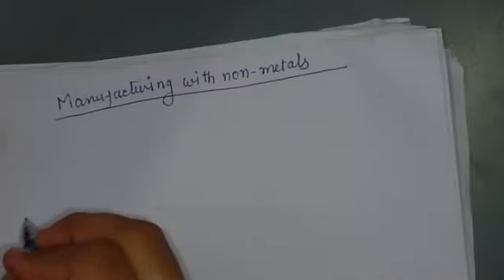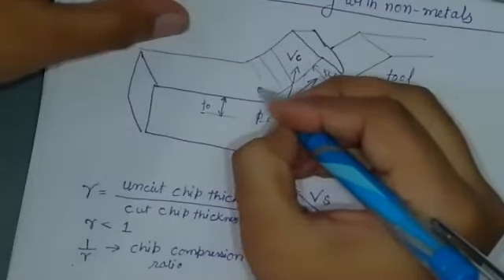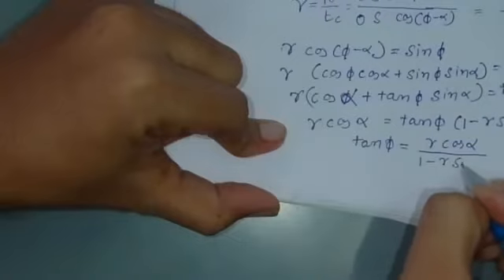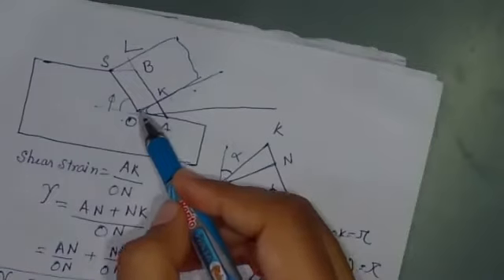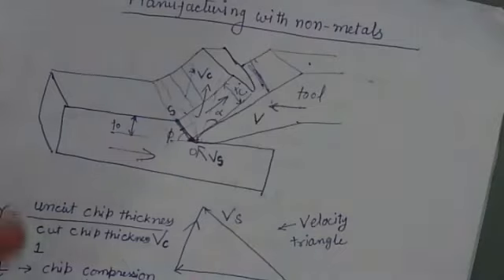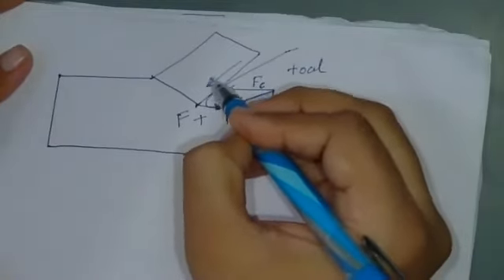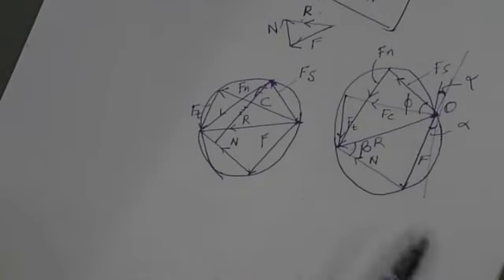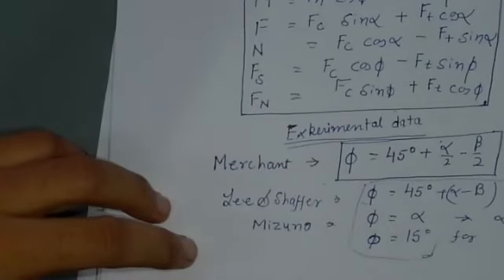Manufacturing with non metals class 3